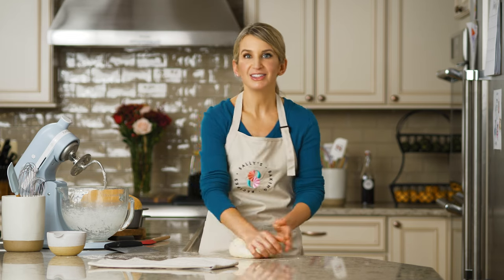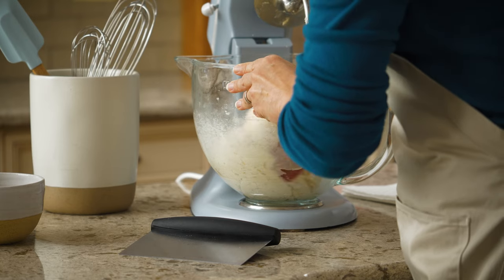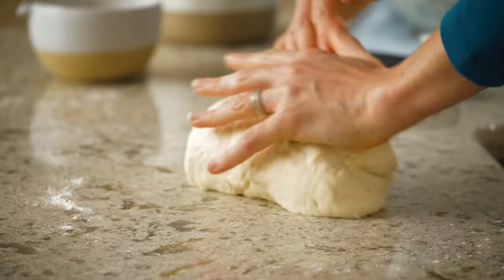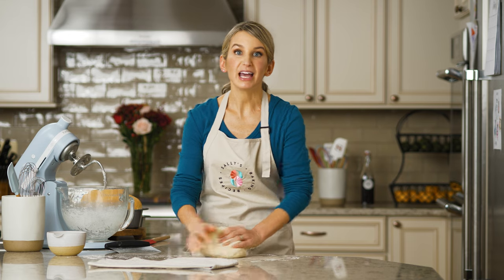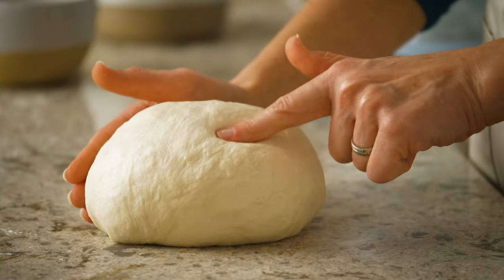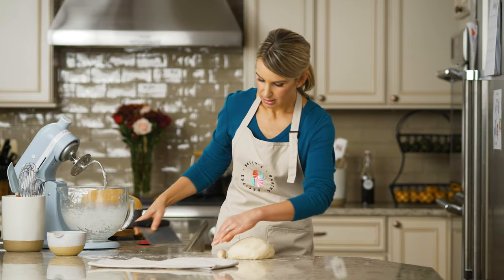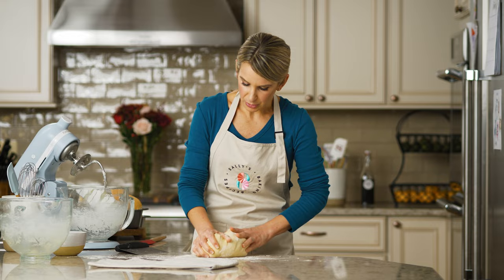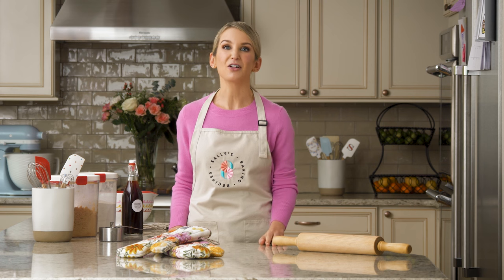How to Knead Dough | Sally's Baking Recipes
Learn how to properly knead dough, and why it's a necessary step in most yeasted bread recipes. I'll demonstrate 2 methods I use, which you can use with any yeast dough that requires kneading, whether you’re baking bread, cinnamon rolls, or homemade pizza.